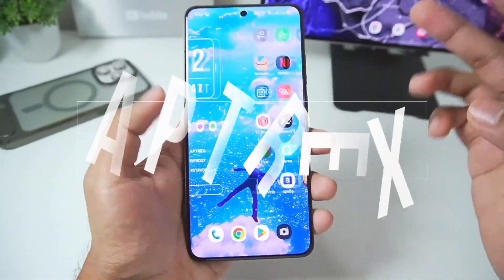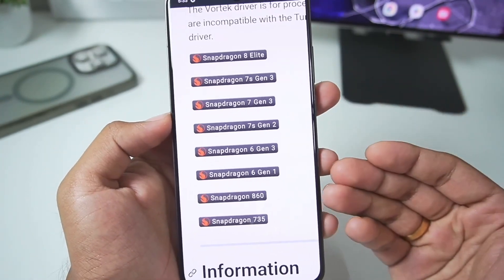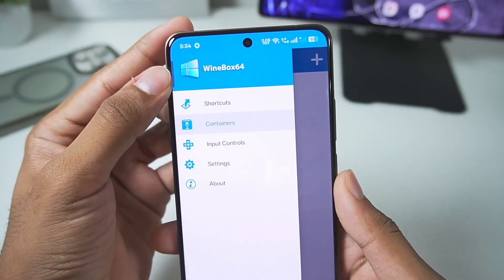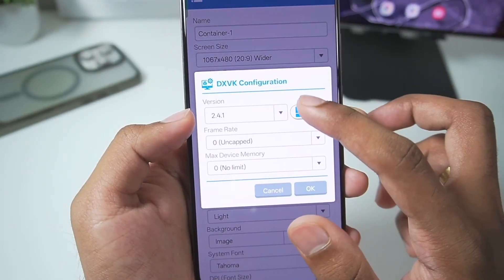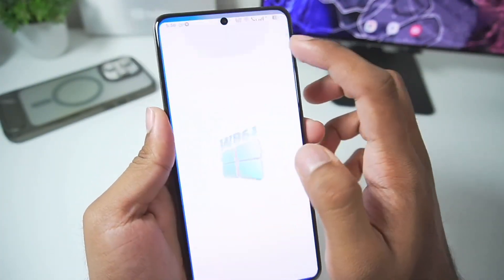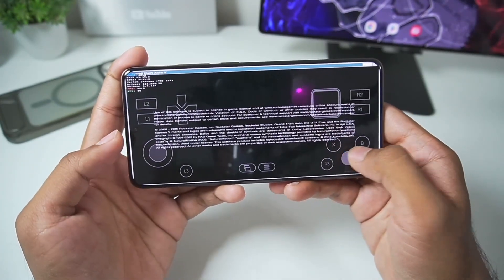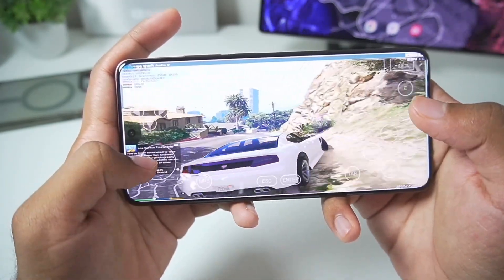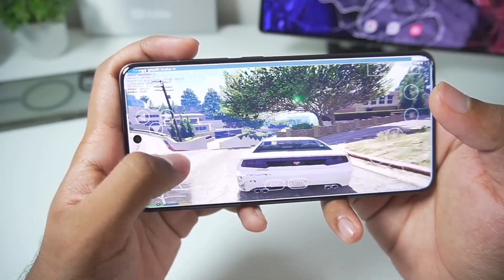NEW 🔥 Winlator Android WB64 - Setup/Settings/Gameplay Test | Best Windows Emulator!?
*NEW* WINLATOR ANDROID WB64 - SETUP/SETTINGS/GAMEPLAY TEST | NEW WINDOWS EMULATOR ANDROID

• Winlator wb64 setup
• Winlator Android Gameplay
• Winlator Frost Update